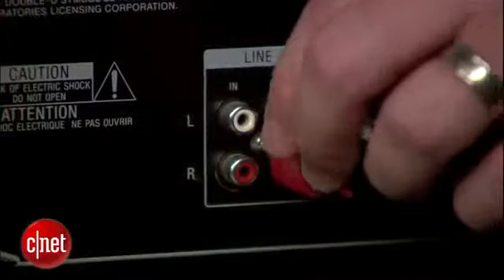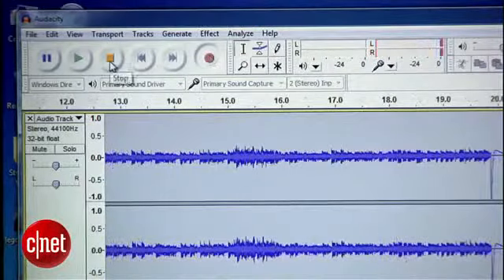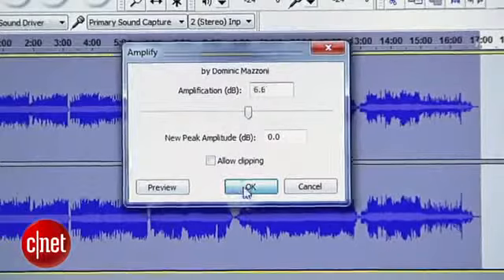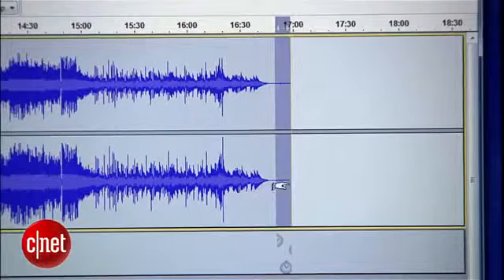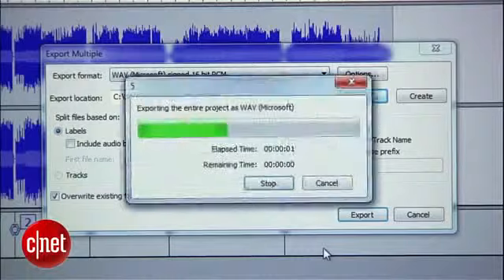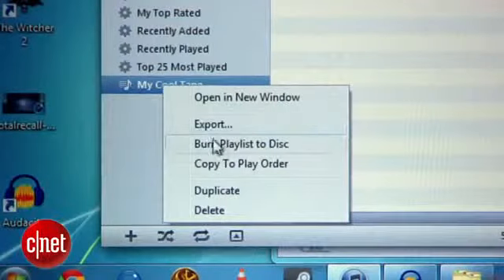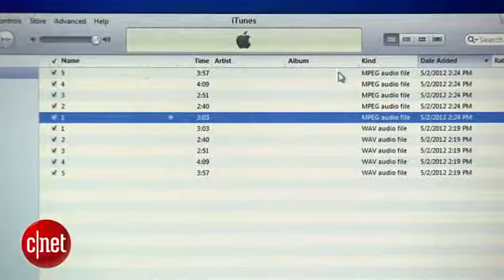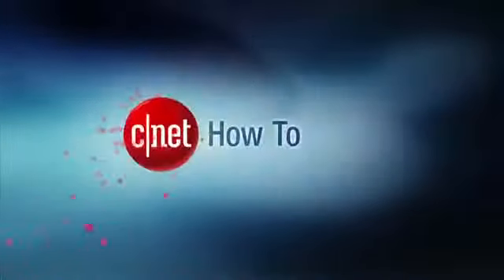CNET How to Convert cassettes into MP3s455